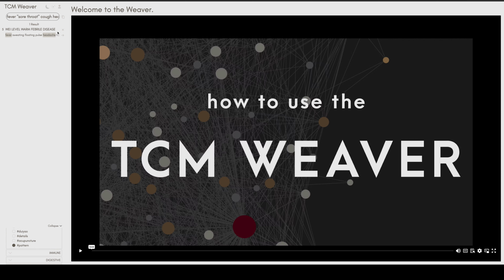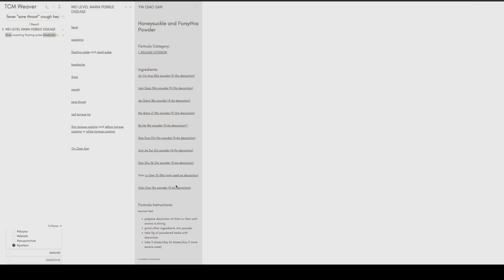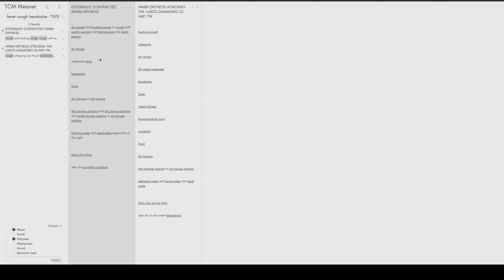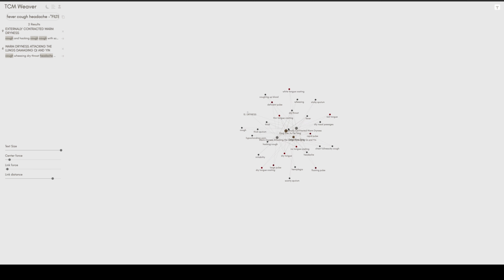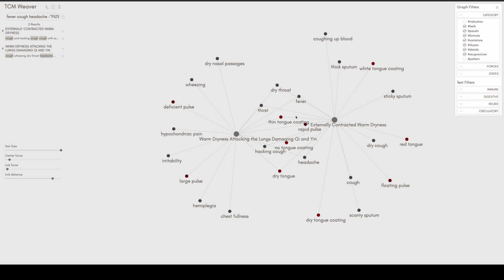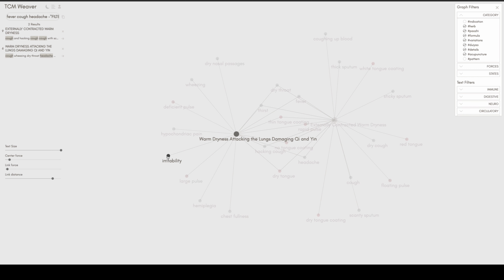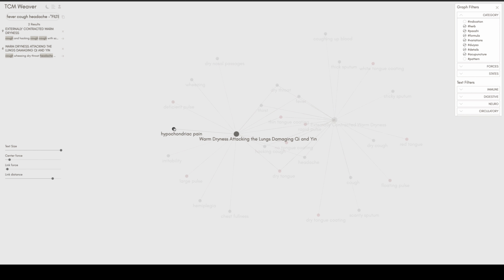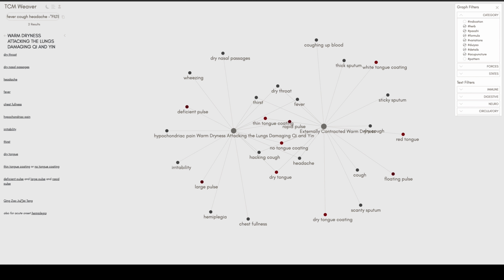Ultimate Pattern Diagnosis: Organizing Symptoms into Patterns, Formulas and Herbs | TCM WEAVER